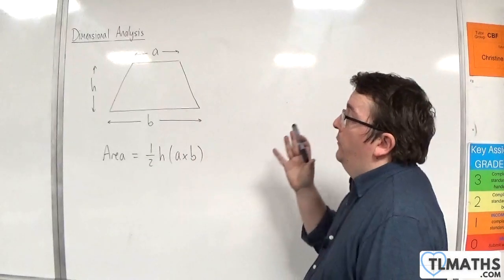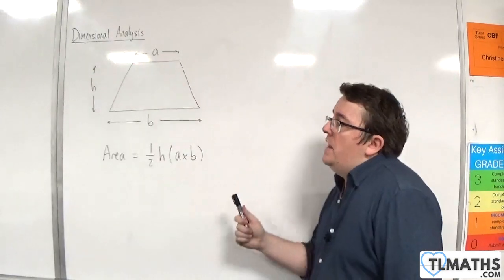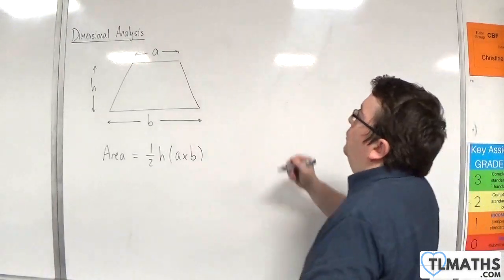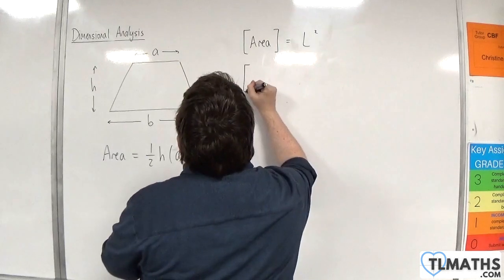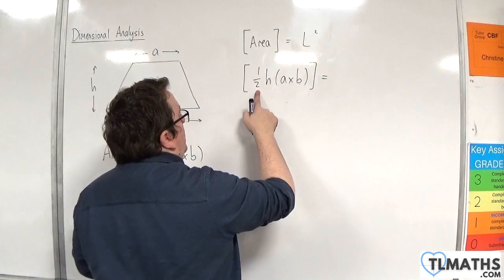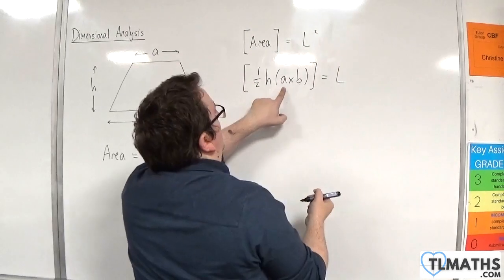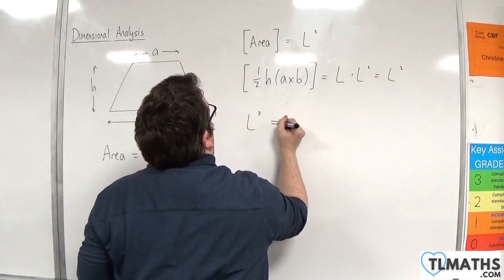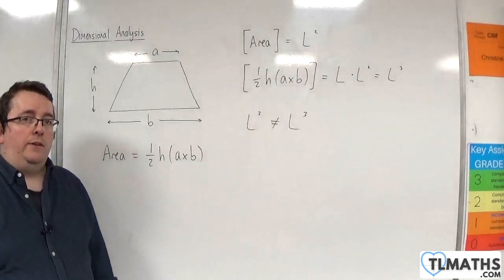OCR MEI Mechanics Minor H: Dimensional Analysis: 06 Dimensional Consistency Area Formula